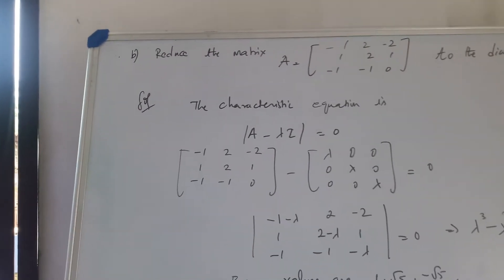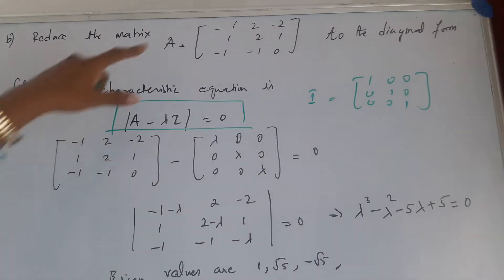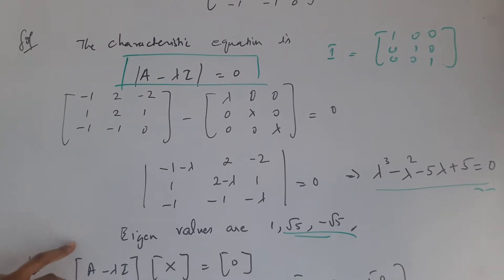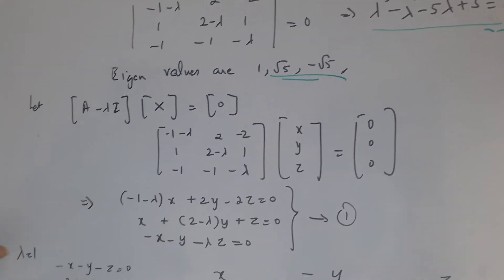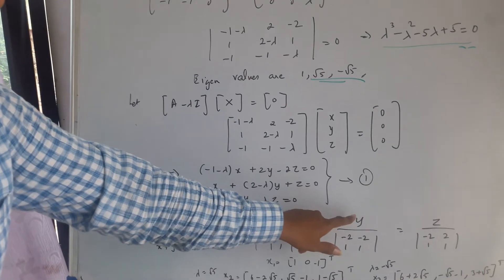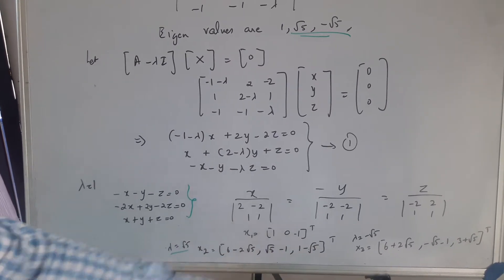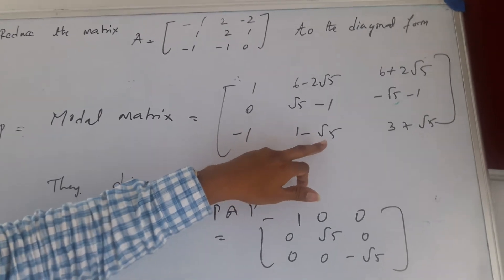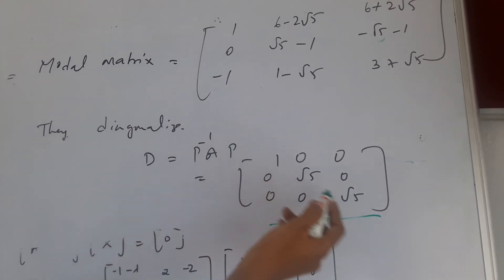Matrix problem vtu june/july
Solved Q&A vtu on matrices